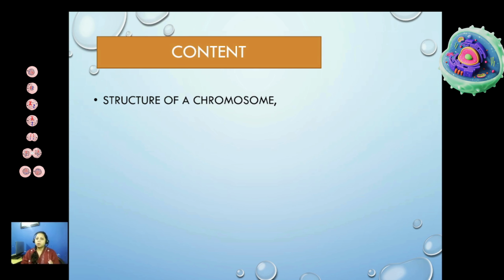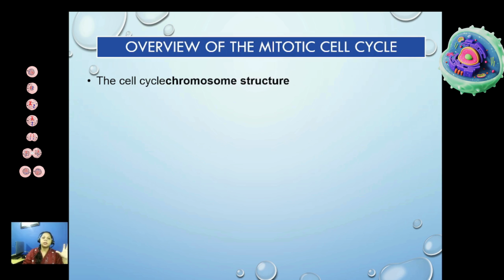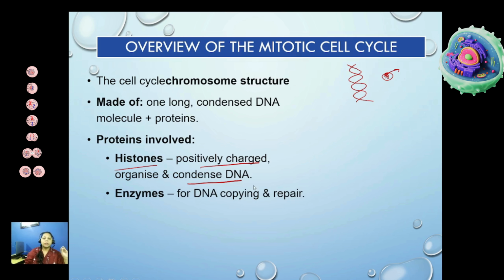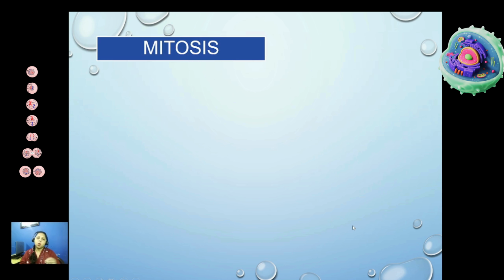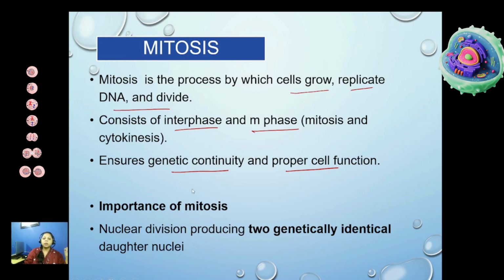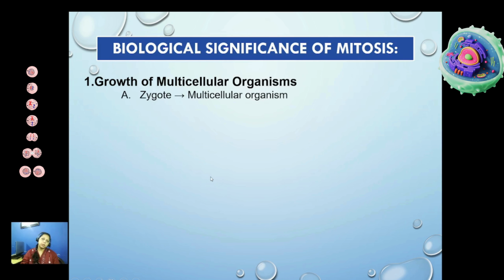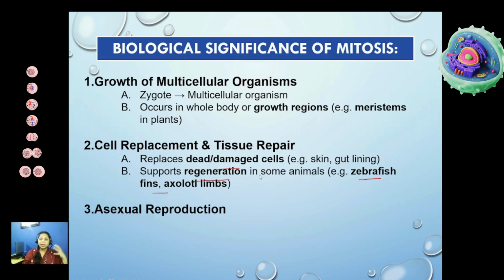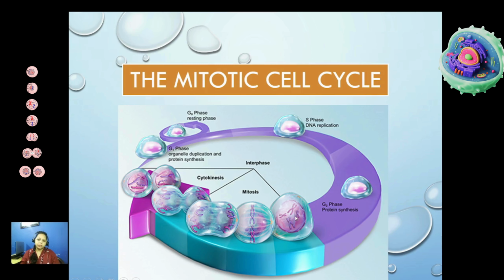Mitotic Cell Cycle Overview | Importance(Cambridge IGCSE Biology (5090) - Biology (0610)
Starting with the Mitotic Cell Cycle Series and with a clear overview of mitosis, why it’s essential, and its biological significance. Perfect for IGCSE, GCSE & IB Biology exam revision!

🔬 What’s covered in this video:

Overview of Mitosis → The process of cell division that produces two genetically identical daughter cells.

Importance of Mitosis →
✅ Growth of multicellular organisms
✅ Replacement of damaged/worn-out cells
✅ Asexual reproduction in some organisms

Biological Significance →

Maintains chromosome number

Ensures genetic stability across generations of cells

Vital for tissue repair and development

📘 Exam Relevance (Past Papers):

CAIE IGCSE Biology 0610/21 (2020): Functions of mitosis.

IB Biology SL Paper 2 (2019): Biological significance of mitosis.

Edexcel IAL Biology 2018 P1: Growth & repair through mitosis.

Oxford AQA Biology 2017 P1: Role of mitosis in cell cycle regulation.

GCSE Biology

Keywords & Phrases

mitotic cell cycle

mitosis overview

biological significance of mitosis

importance of mitosis in organisms

cell division and repair

role of mitosis in growth

mitosis vs meiosis (often searched together)

mitosis IGCSE / IB

how mitosis maintains chromosome number

covers key searches

What is mitosis and why is it important

Why mitosis is essential for growth and repair

Mitosis explained for IGCSE biology

Biological significance of cell division

Overview of mitosis steps IB

Why cells divide by mitosis

Mitosis in plants vs animals overview

How mitosis helps in wound healing